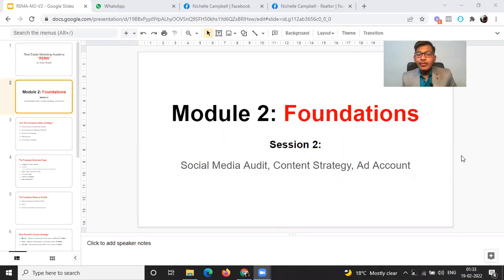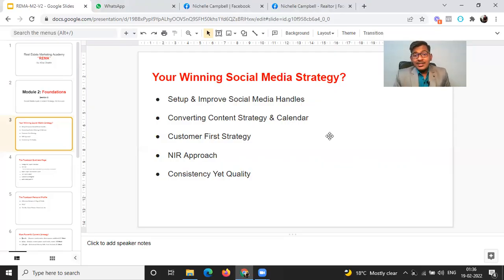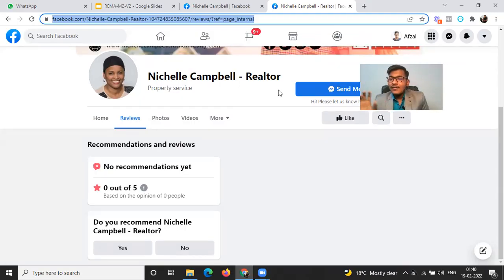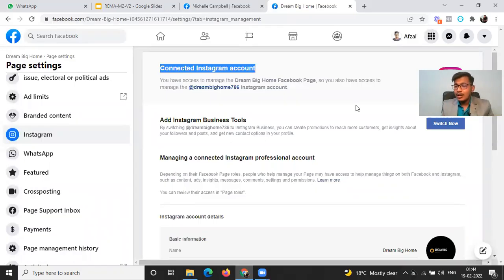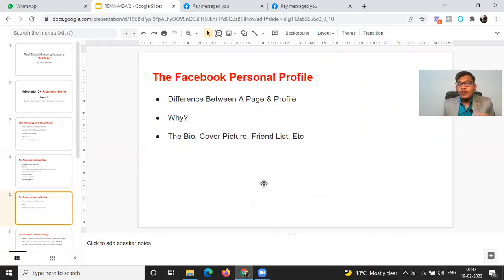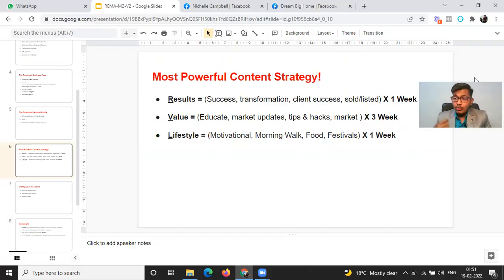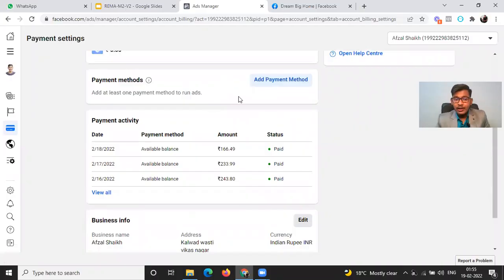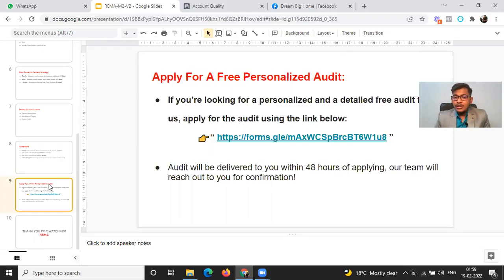Why Most Realtors’ Social Media Doesn’t Generate Leads (Profile Audits Inside)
In this video, I break down how to set up your social media handles efficiently so they attract the right audience, generate inbound interest, and support real real estate appointments and closings.

I audit real realtor profiles and show:
 • Why most real estate profiles don’t convert
 • How to position yourself to attract inbound leads for realtors
 • Profile mistakes that repel serious buyers & sellers
 • How social media should support your Inbound Acquisition System
 • What to fix immediately if you want more real estate leads

This is not about posting more content.
It’s about setting up profiles that work like an acquisition asset.